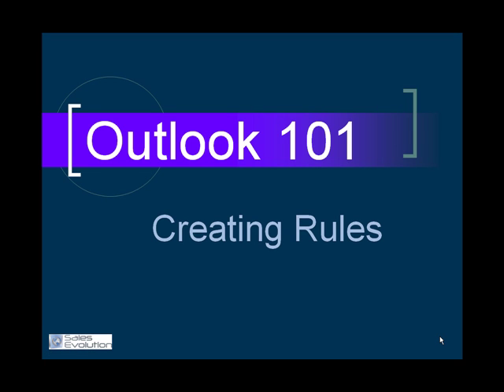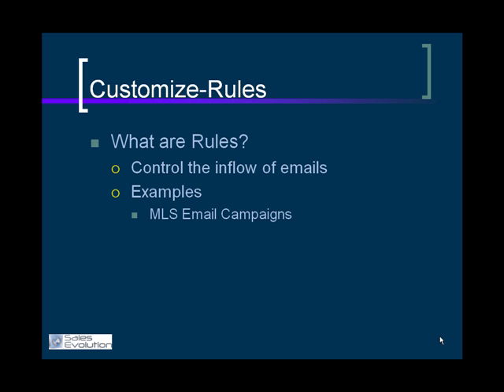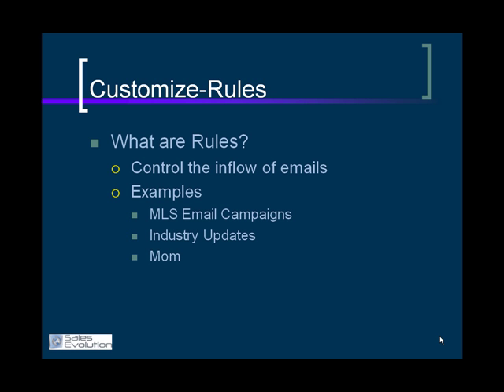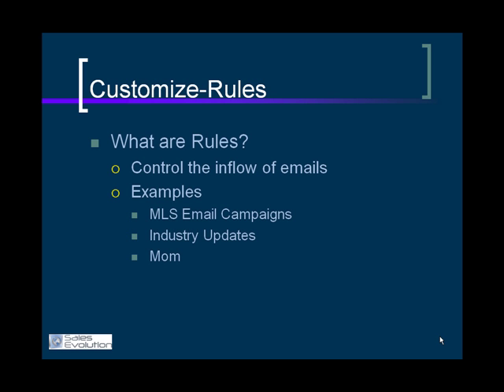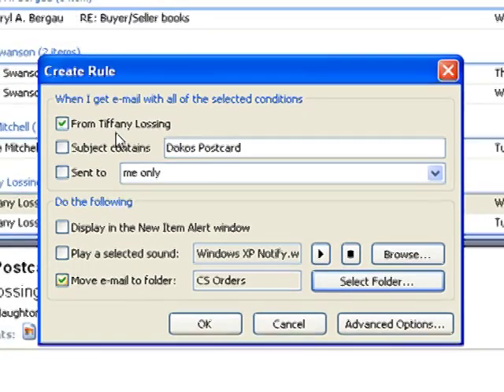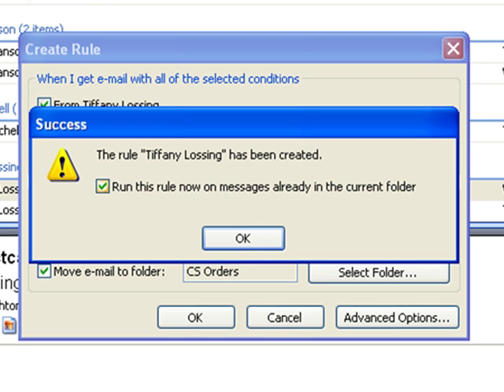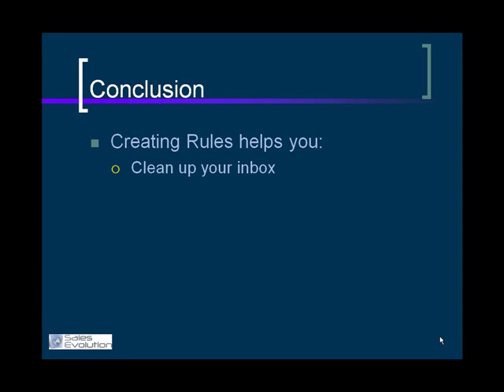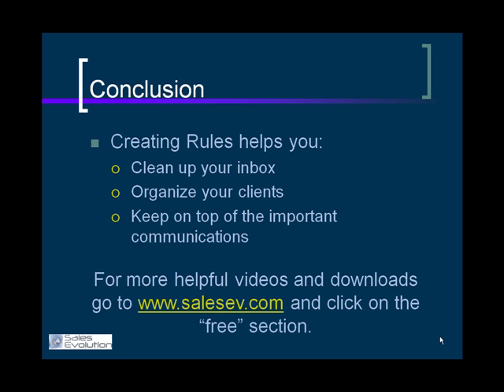Outlook 101-Rules YouTube.mp4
This quick tutorial walks you through setting up Outlook 2003/2007 rules.